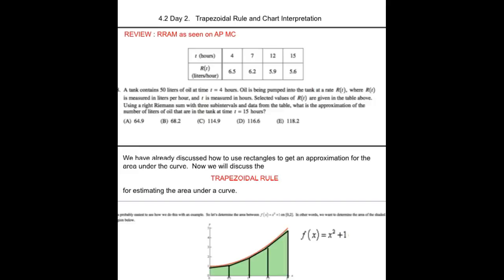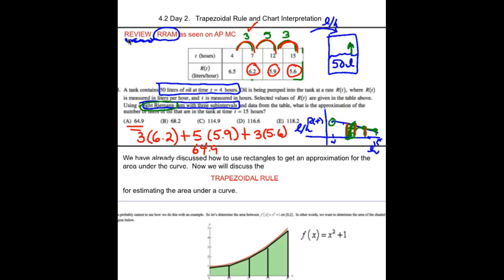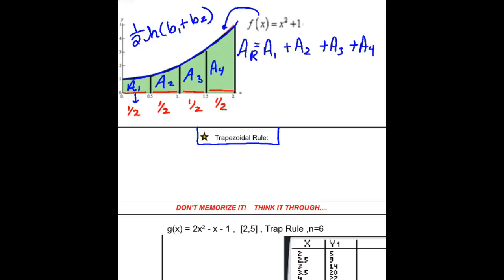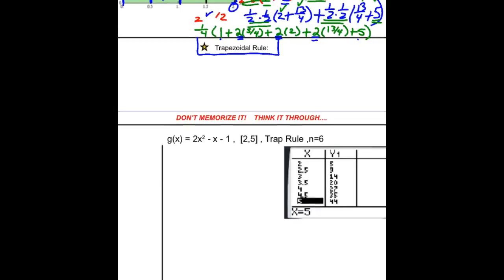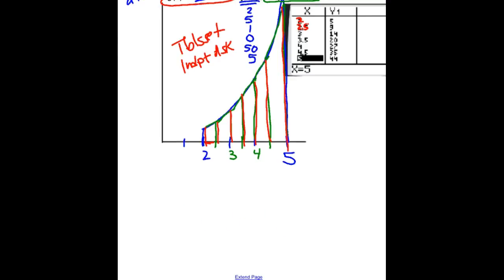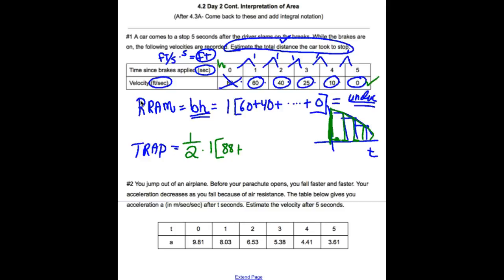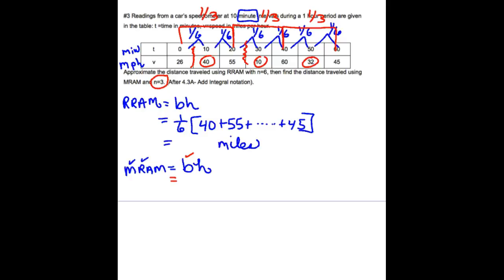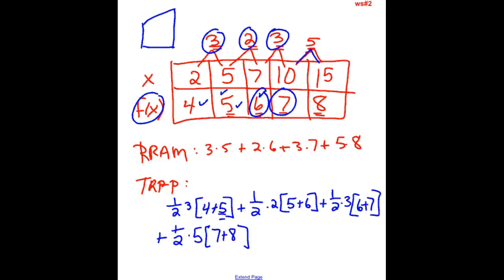4.2 Day 1 (Mon 1/4)